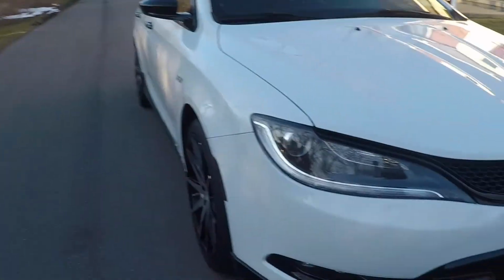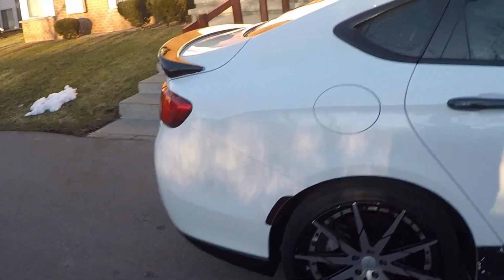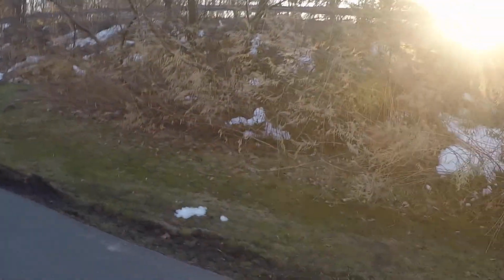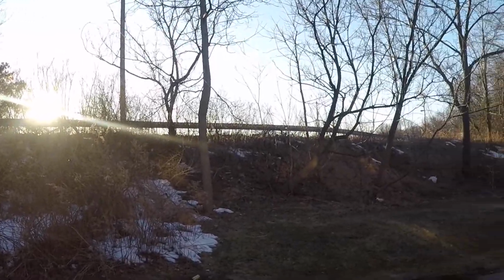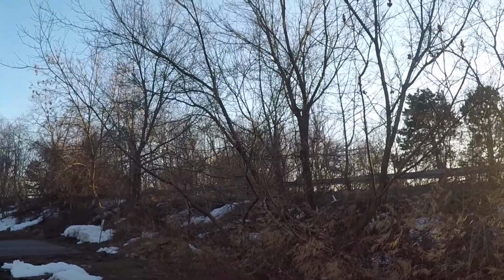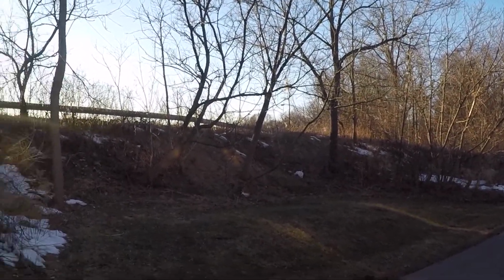Flowmaster Super 10 Pt 2 | 3.6L Pentastar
Vlogging Equipment
📸 iPhone 12 Pro
📸 GoPro Hero 8 Black
📸 GoPro Hero 9 Black
📸 GoPro Suction Cup Mount
📸 JOBY Suction Cup
📸 JOBY Griptight
🎤 RODE Video Mirco
🔌 Anker Iphone Charger

Hellcat Mods
😈 PowerStop Z26 Brake Pads (FRONT)
😈 PowerStop Z26 Brake Pads (REAR)
😈 WeatherTech Floor Mats (FRONT)
😈 Hellcat SRT Puddle Lights
😈 Carbon Fiber Diffuser

⇢IF YOUR LOOKING FOR ANY BEATS FOR YOUR NEW CHANNEL OR JUST RAP BEATS CHECK MY BOY SOLAR OUT ON SOUNDCLOUD OR MESSAGE HIM ON INSTAGRAM. HE MAKES DOPE BEATS. (CLICK THE LINK BELOW)